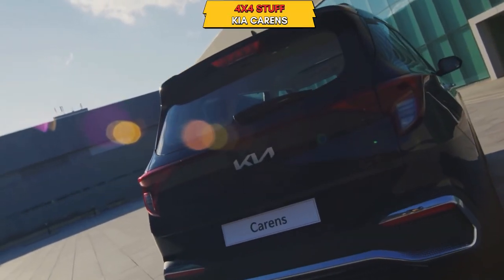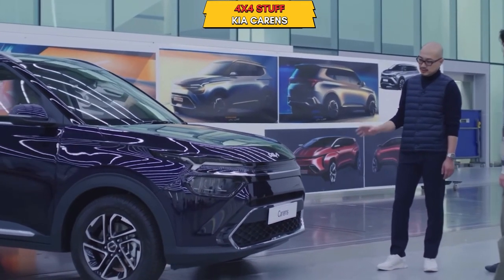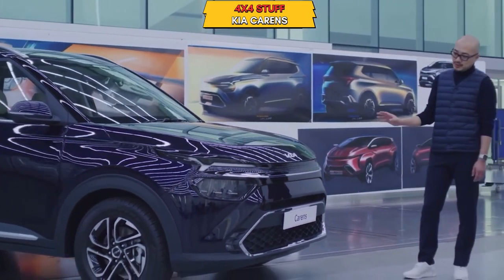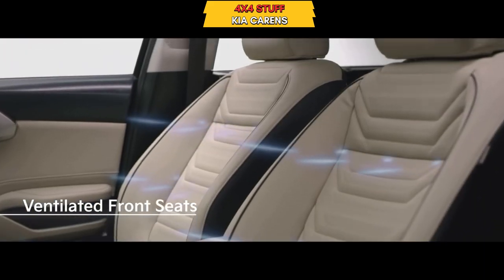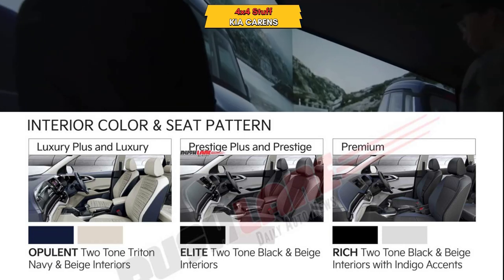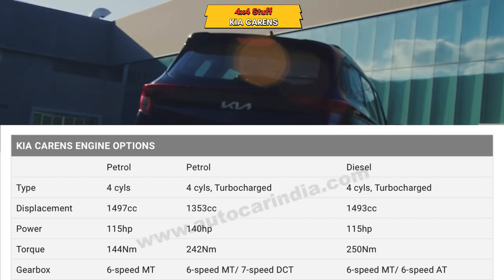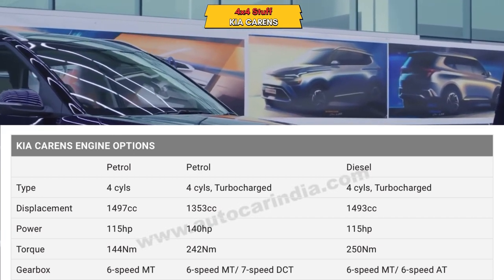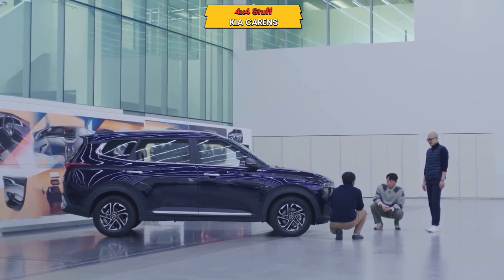EVERYTHING ABOUT NEW KIA CARENS IN ONE VIDEO | KIA CARENS 2022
Kia Carens will be offered in 6 and 7 seater options and will be powered by the same engine lineup as the Seltos Kia Carens will go on sale from later this year even as bookings will open from 14th January 2022. It will be offered in five variants – Premium, Prestige, Prestige Plus, Luxury and Luxury Plus. A detailed brochure shows off the all details, features and technology that will be seen on each of these variants. Kia Carens is the fourth offering from the Korean automakers after Seltos, Sonet and Carnival. The new Carens will be seen in a choice of both six and seven seater options and will receive exterior colour options of Imperial Blue, Moss Brown and Sparkling Silver along with Intense Red, Aurora Black Pearl, Gravity Grey, Glacier White Pearl and Clear White. It will stand 4,540mm in length, 1,800 mm in width and 1,708mm in height with a wheelbase of 2,780mm.

Kia Carens Premium Variant Features Starting with the Premium variant, Kia Carens gets exterior styling among which will be LED head lamps, LED DRLs, a radiator grille which chrome detailing, chrome finished door handles and turn indicators along with side sills, flared wheel arches and alloy wheels. It will be seen with rear spoiler with a high mounted stop lamp and will ride on R16 40.62cm steel wheels with full cover or R38.1 cm steel wheels depending on variant. The interiors will see a two toned colour scheme in black and beige with semi leatherette upholstery, front arm rest with storage, 2nd row with 60:0 split seating and 3td row with 50:50 split seats. Seats will have reclining function, driver seat will be height adjustable while all head rests are adjustable. In terms of technology, the Carens premium variant gets a 7.5 inch LCD cluster, power sockets and 5 USB Type C ports.kia carens interior,